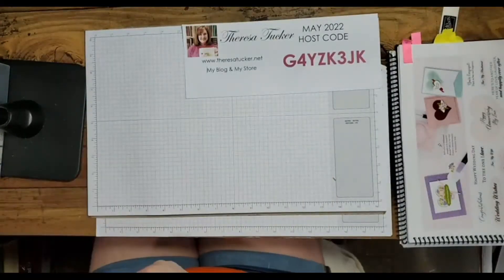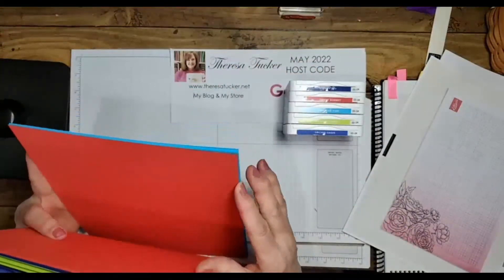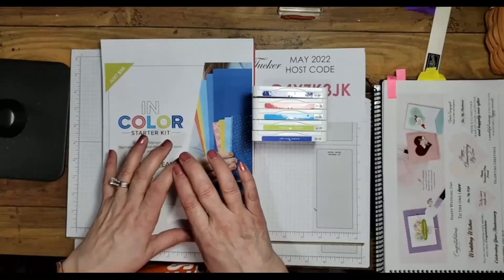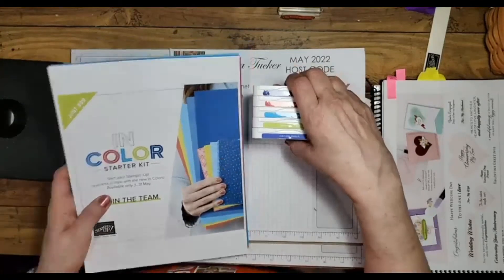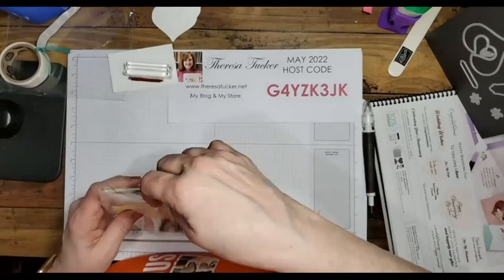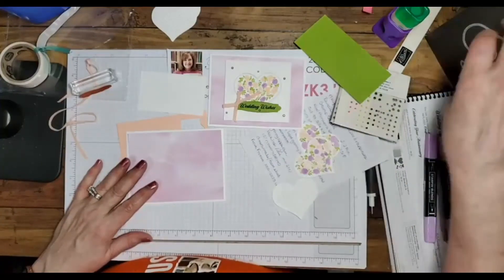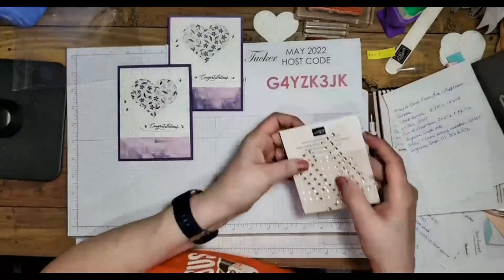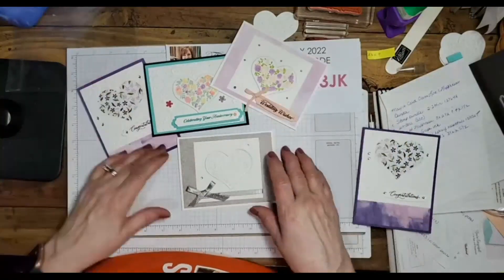Love & Happiness Card Class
Card Class Monday, May 16, 2022
We will create four beautiful cards using the Love & Happiness Bundle in this video. These cards are great for Weddings, Engagements, Valentines, Birthdays, Anniversaries, and much more.
I've done the design work, so for $15.00, you will receive everything you need to create all four cards except for the stamp set, OR for a $25 order, everything you need to create the cards will be shipped free.
Either way, I will cut, punch, die-cut and emboss everything possible, so all you need to do is stamp the images.
Go to my store to purchase the stamp set or bundle